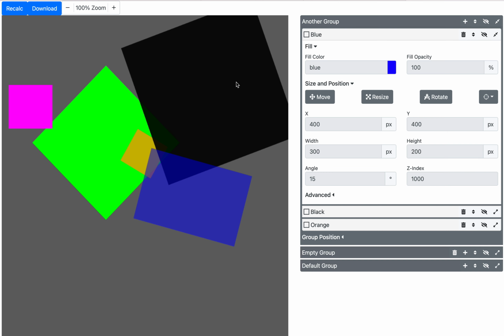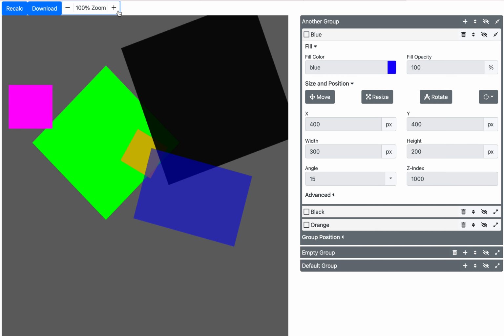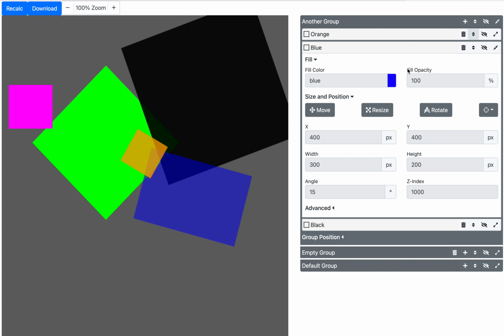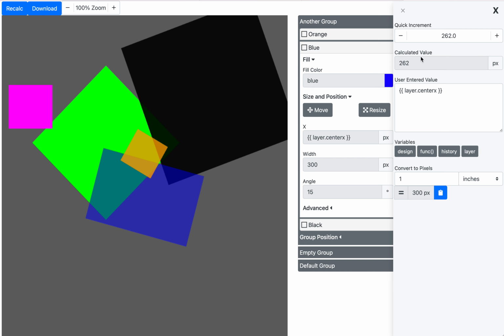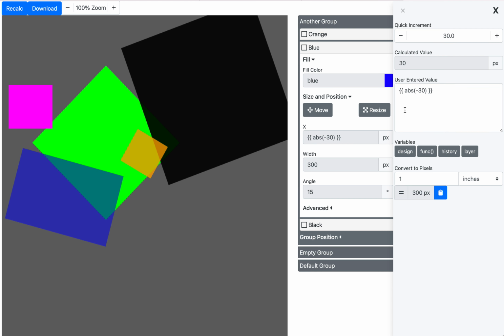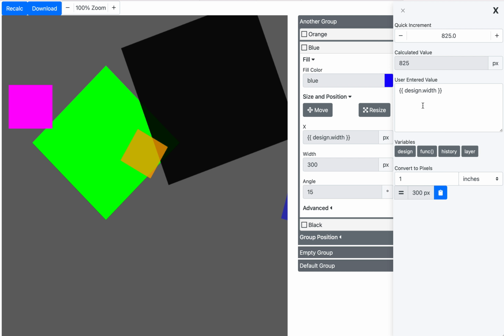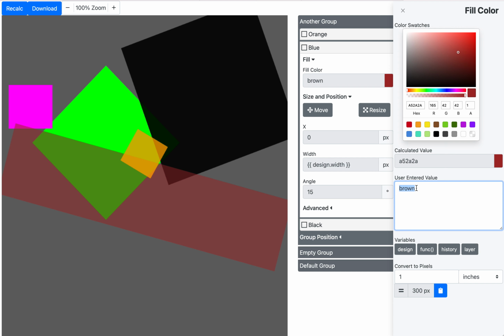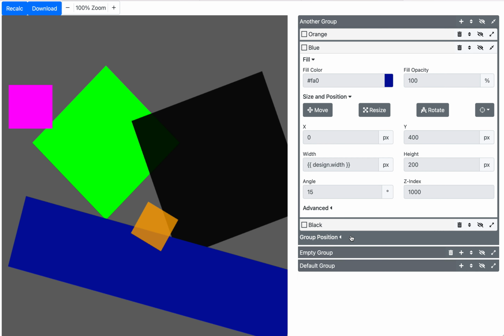Component.Studio 2 Dev Diary #5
Lot's of new stuff to talk about and get your feedback on: Recalc, single image downloads, zoom, moving layers and groups, group position, the templating language (functions and variables), and color names.